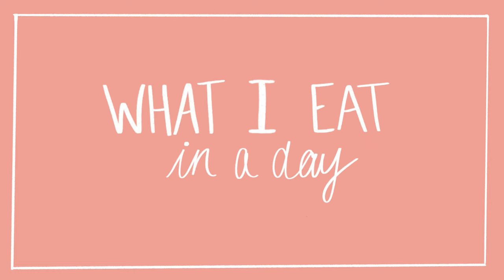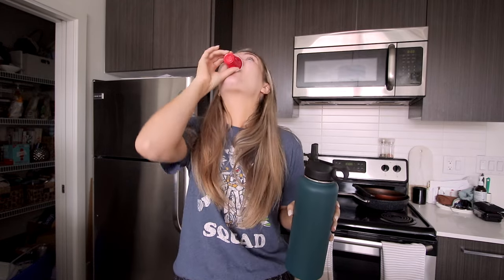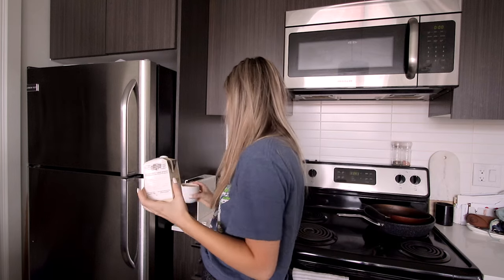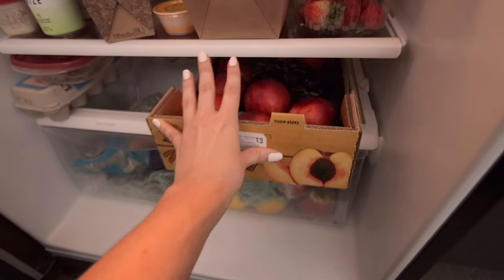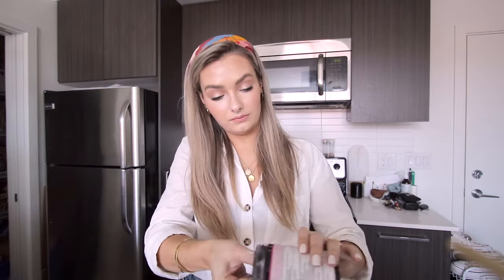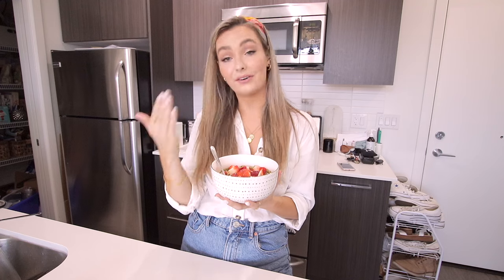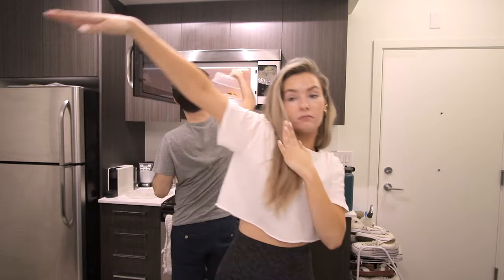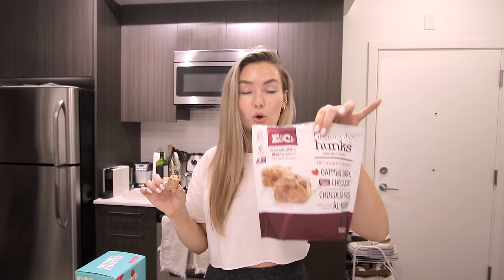WHAT I EAT IN A DAY: Dairy & Gluten Free Anti-Inflammatory Diet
When I posted a video a few weeks ago sharing my initial experience seeing a naturopath you guys were super interested in seeing a What I Eat in a Day for my current Gluten and Dairy Free Diet, or my Anti-Inflammatory Diet. This Dairy Free What I Eat in a Day is a very in depth look at to what I've been eating like these past few weeks and I hope you find it helpful if you're looking for new healthy food ideas! I know I've shared numerous What I eat in a Days on this channel focusing on different "diets" per say and I just wanted to note that this is simply just what I am currently eating for my body to help me figure out my triggers and intolerances. I am by no means encouraging you to eat this way, or any specific way in these videos. I'm just being open and honest about what I'm doing for myself and it's been really great to have some professional guidance and I wanted to share my experience.

Amazon Page (all my favorite amazon items!)

Make Money Online Shopping!